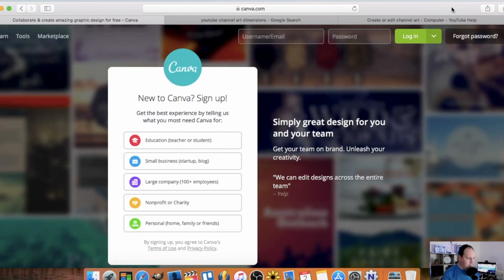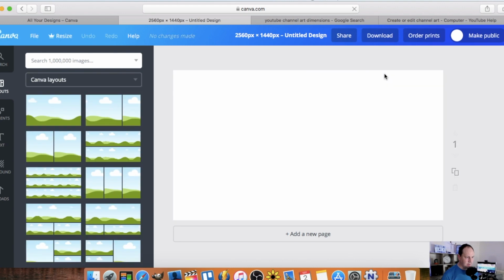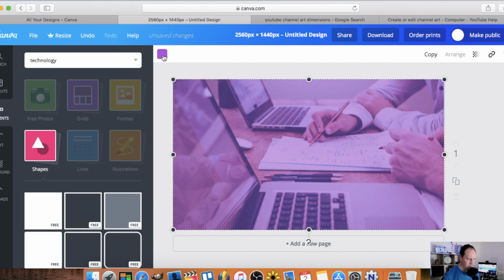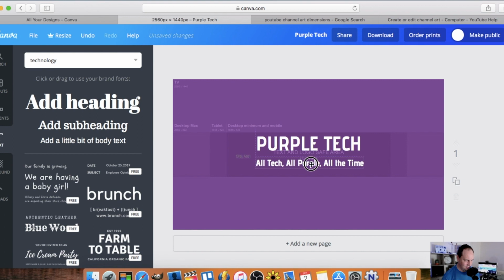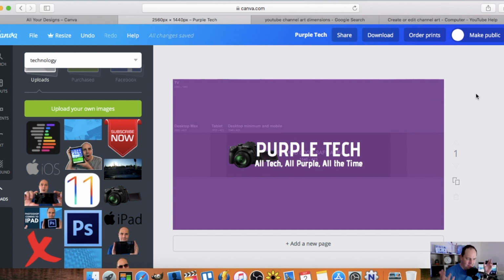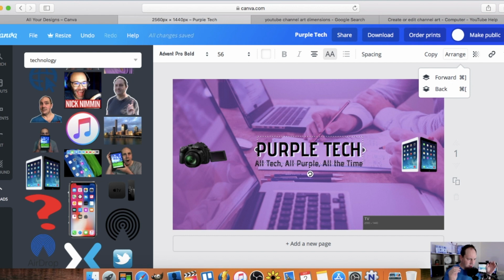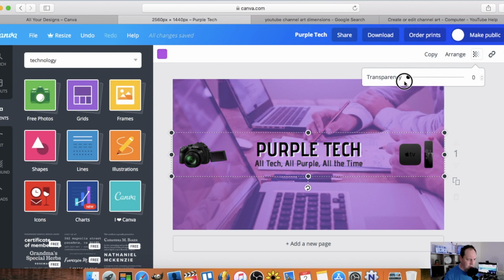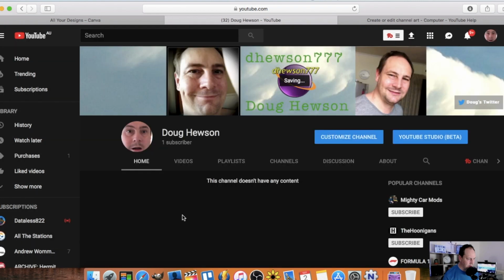How To Create A Youtube Banner In Canva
Channel Art is always a challenge for new YouTubers and those without graphic design skills. In today's video, Doug will show you how to create a Youtube banner in Canva. There are many tutorials on how to make Youtube channel art. Doug would like to highlight the great online tool called Canva, which is also available as an app on iOS and Android.

🌏 Check our my Blog/Website and sign-up for my email newsletter

📟 Do you stream from a Windows PC? Have you tried StreamLabs OBS?